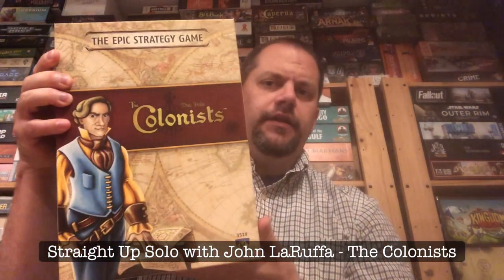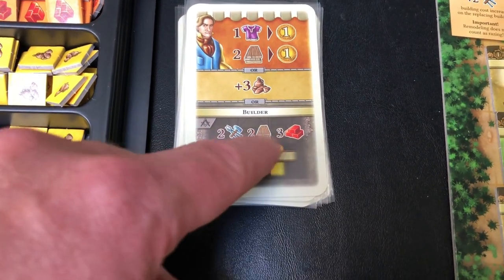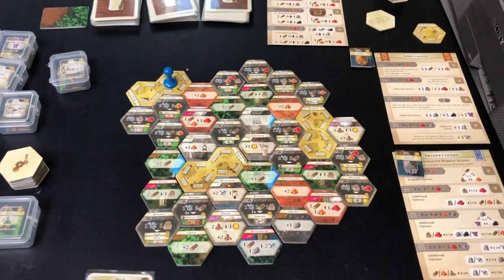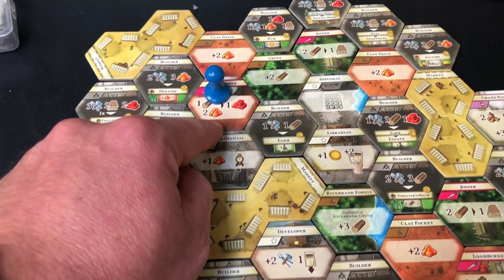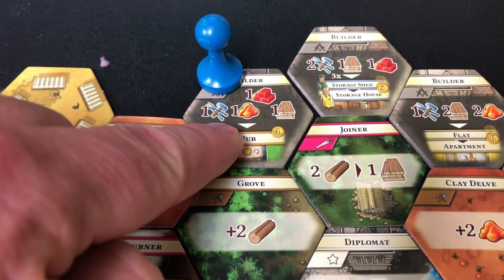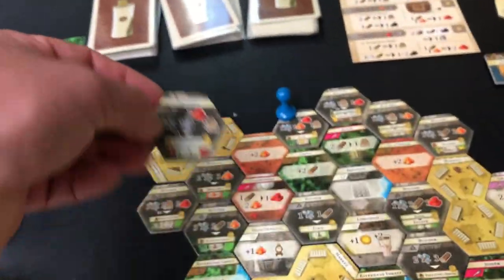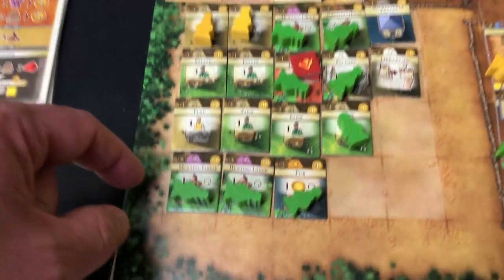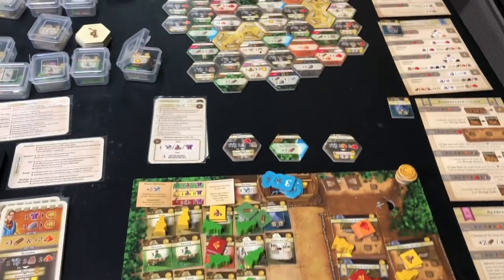Straight Up Solo with John LaRuffa - The Colonists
Is this the solo game you are looking for?  Watch to find out!